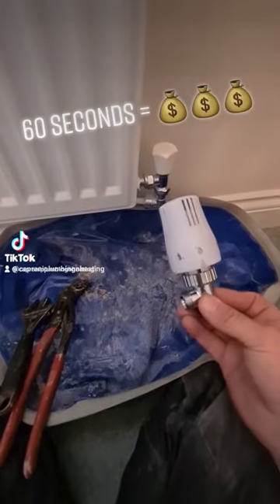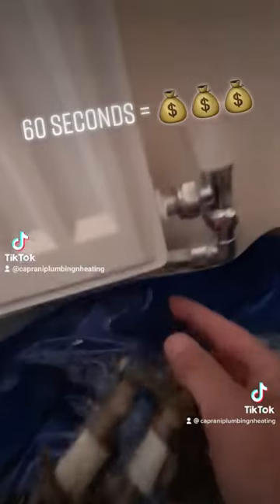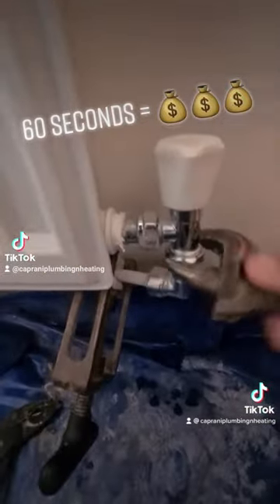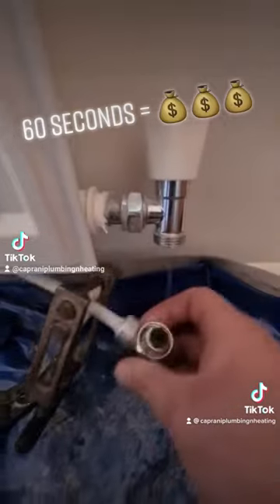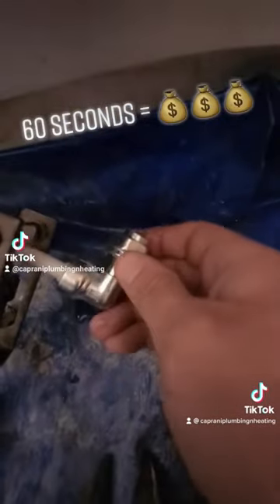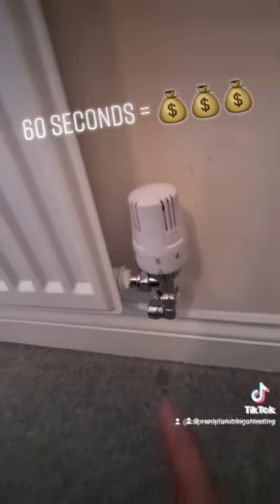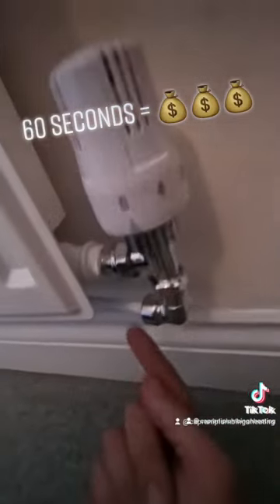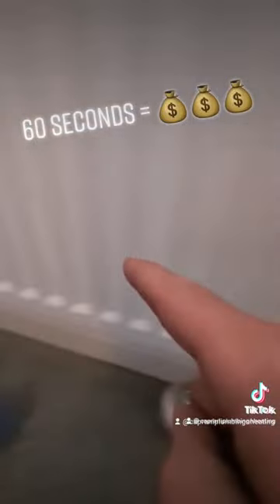Radiator Valve Change